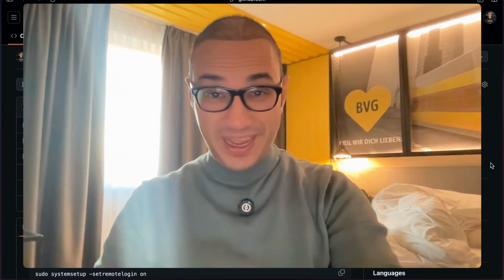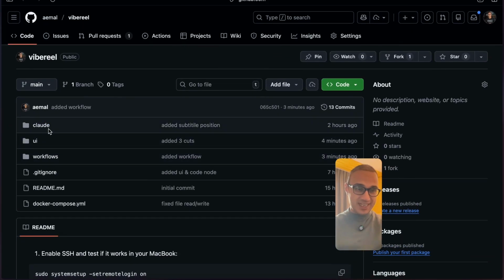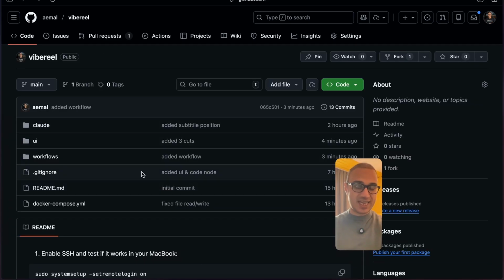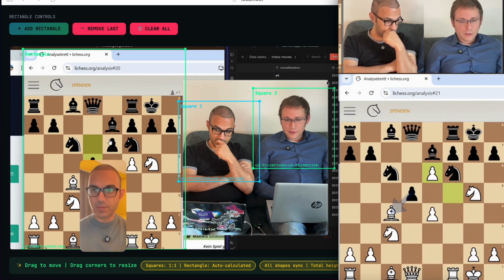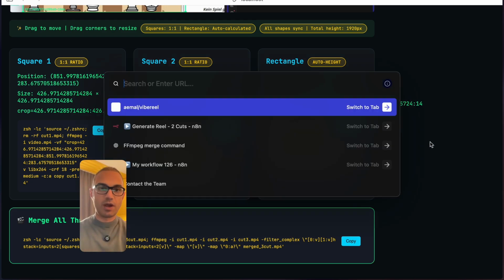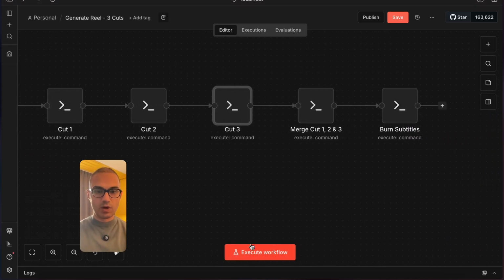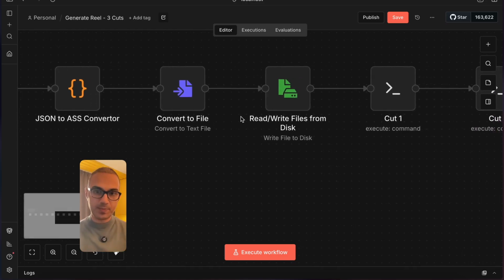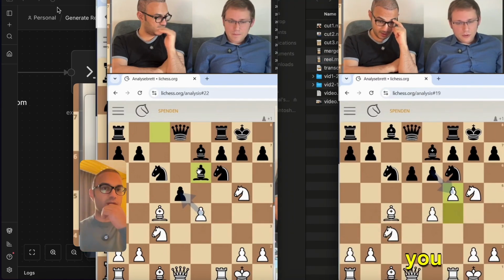🚀 18 HOURS. 1 HOUR OF SLEEP. A DREAM SHIPPED WITH n8n AND VIBE CODING.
I just finished an 18-hour n8n & Vibe Coding Challenge, slept only 1 hour, built non-stop, and streamed everything live.

People from all around the world joined:
 • YouTube Live
 • Google Meet
 • VibeStage emojis flying everywhere 🔥🚀💜

That energy?
It carried the build.
And we pulled it off.

 Meet VibeReal - the sister product to VibeStage.

🎥 What’s Vibestage?
A multi-camera, hybrid streaming system I built over months of running workshops.

Battle tested for (last one, this 18+ hours):
 • Host hybrid workshops
 • Record podcasts
 • Create immersive multi-cam experiences

🎬 What does VibeReal do?
It takes all VibeStage footage and automatically turns it into reel content:
 • Instagram Reels
 • TikTok videos
 • YouTube Shorts

No switching tools.
Just automation + magic ✨

And yes, this entire product was built in 18 hours.

⏱ Breakdown:
 • ~1 hour → n8n Community awards 🏆
 • ~2–3 hours → Live Q&A on Google Meet
 • Rest → Pure product building

I am an AI Builder and a proud host of AI Builders Berlin!

📺 Fun (and painful) fact:
I discovered at the end that YouTube only supports 12-hour livestreams 😅
So fingers crossed it releases the full 18 hours after transcoding.
Either way, 12 hours are already live.

What mattered most wasn’t just the product.

It was:
 💡 The builder mindset
 🤝 The global community
 🤖 The spirit of AI-powered creation
 🔥 The proof that complex products don’t need months

I’m the CTO & Co-Founder of Avanai, an n8n expert company, and this was a real-world demo of what an n8n expert can ship in two days when building something they actually need.

🎯 This post video is a 7-minute demo of what we built.
📌 The full build is available on my YouTube Live tab.

If you’re a builder, creator, or AI tinkerer, this one’s for you.

Let’s keep shipping. 💪🚀

The world needs more AI Builders!

Link to the full live session (unfortunately 12 hours - not 18 hours, it is a YouTube limit)